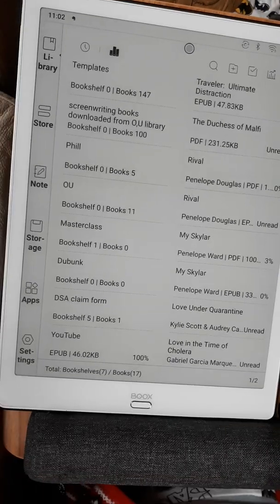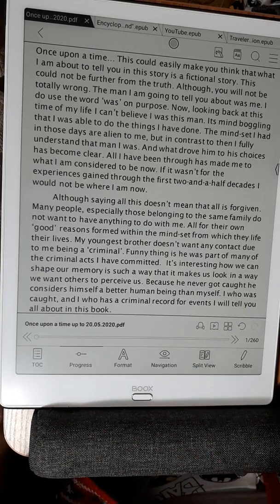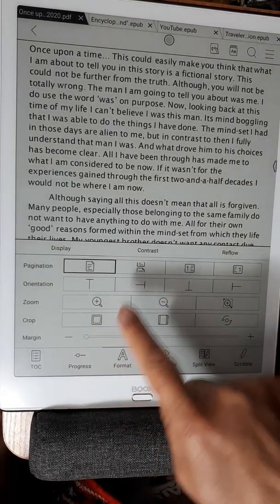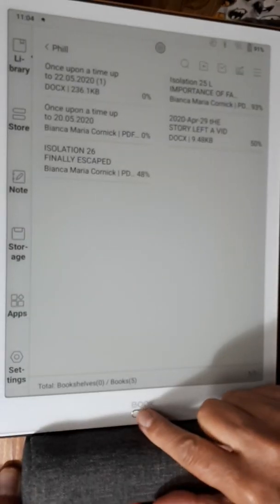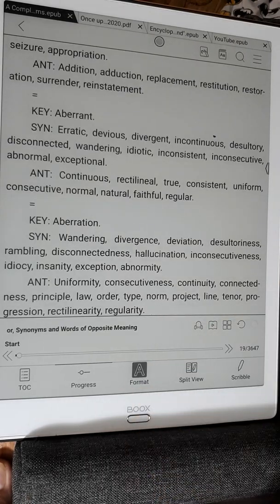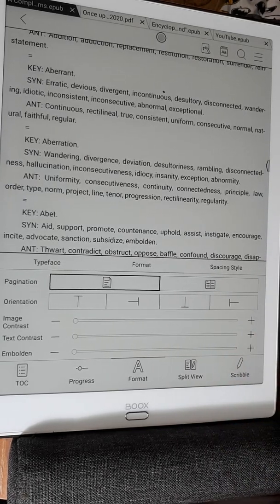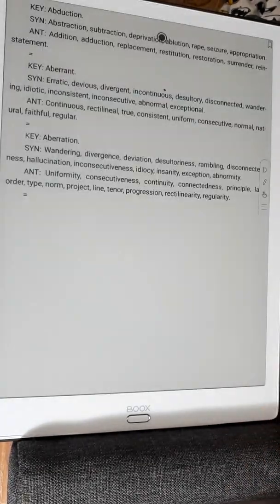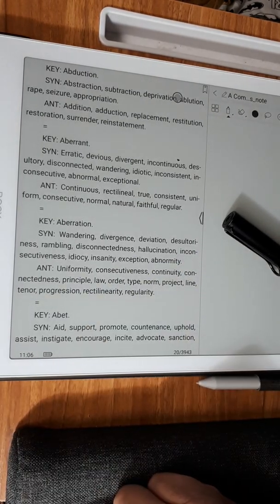E ink: Onyx Boox Max 3. PDF and EPUB options.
Max 3 runs Android. Here I show what menus come up in a PDF file and a Epub file on my Max 3. There is a difference in options between the two files.